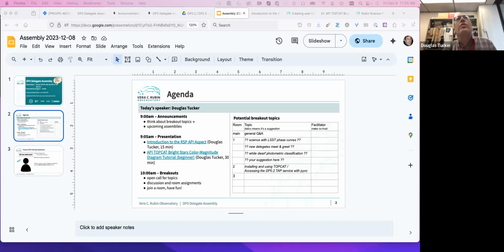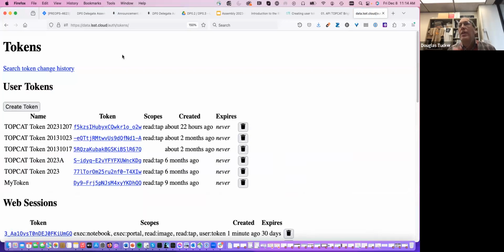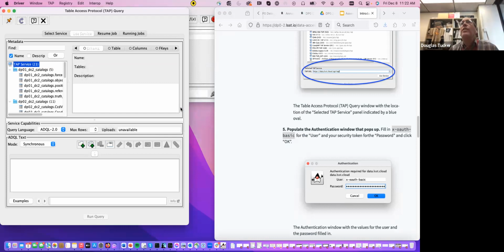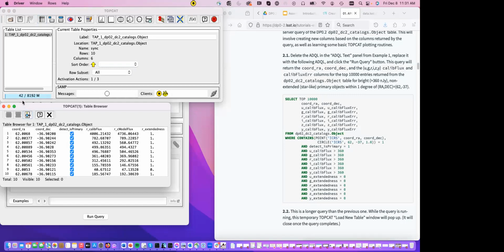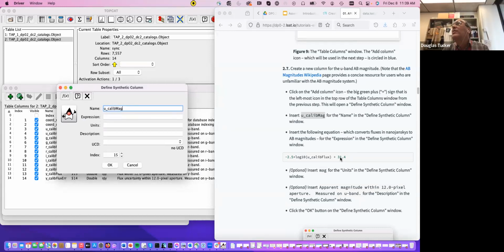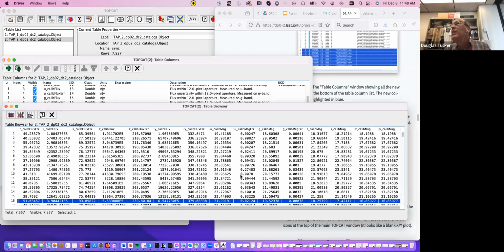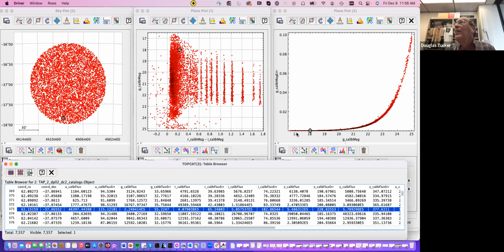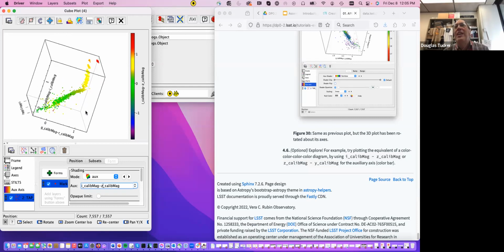DP0.3 Delegate Assembly, Friday December 8th, 2023 (Using TOPCAT with the DP0.2 TAP)